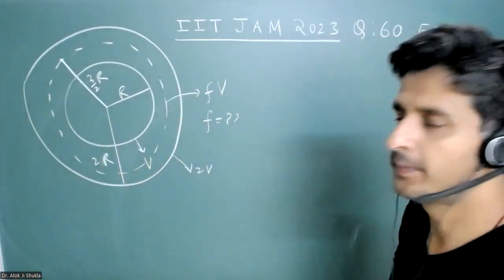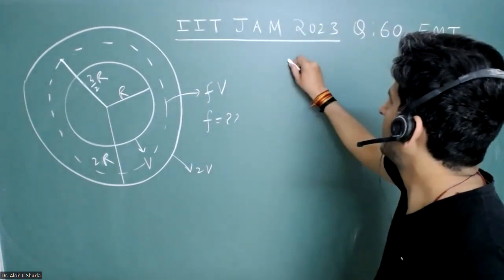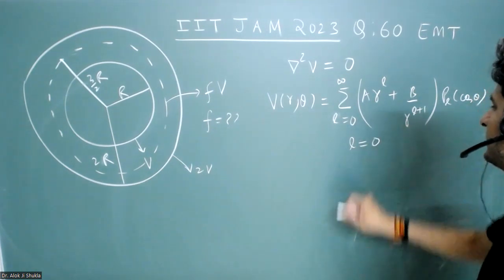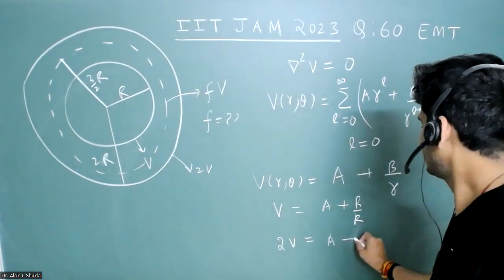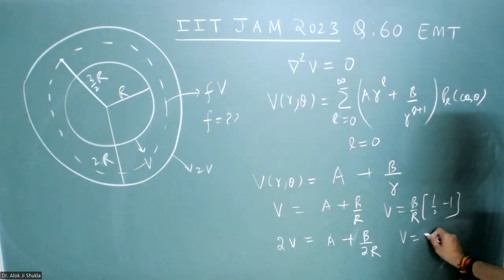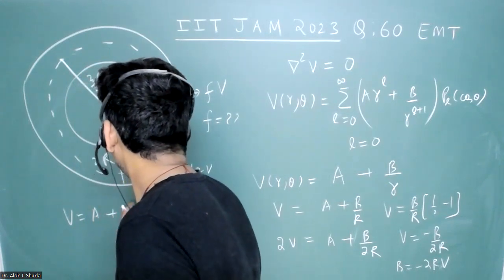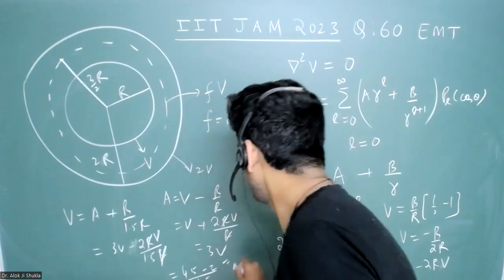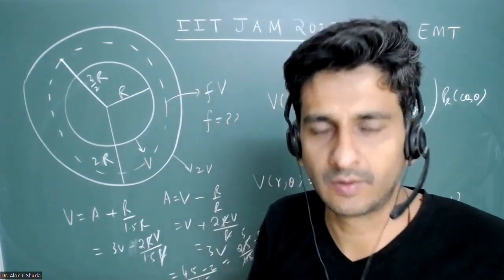Q 60 IIT JAM 2023 Electromagnetic Theory